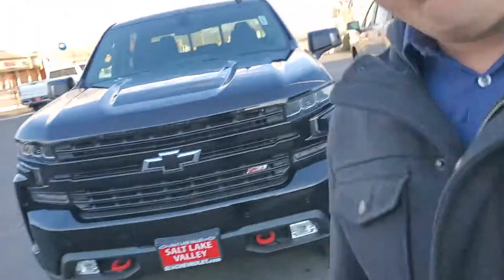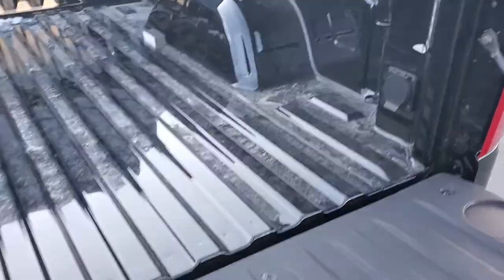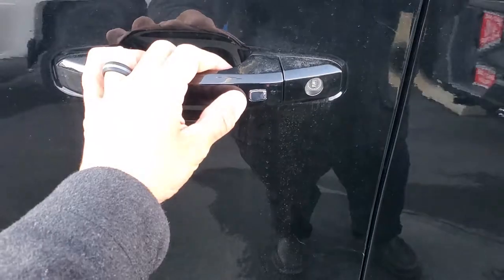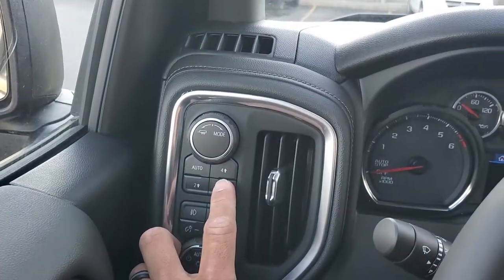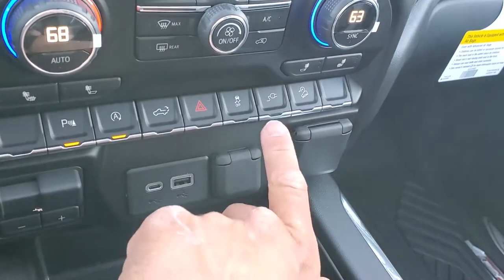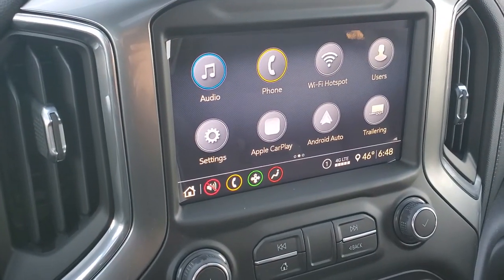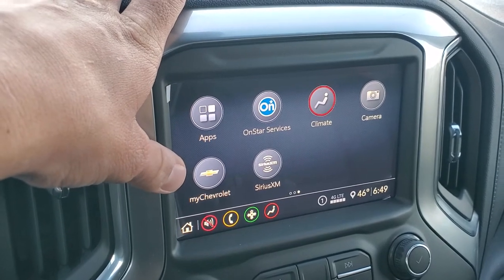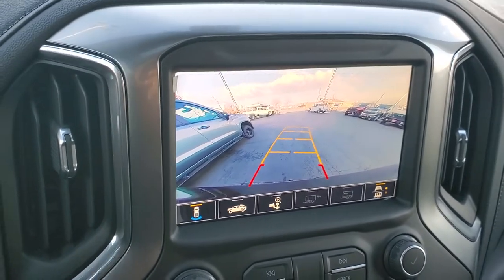2020 Chevrolet Silverado LT 1500 Trailboss